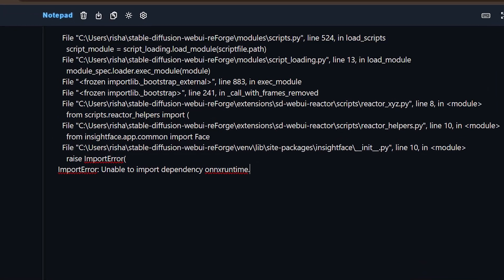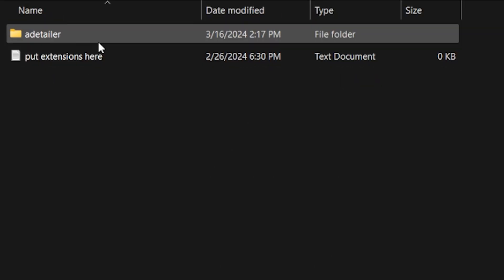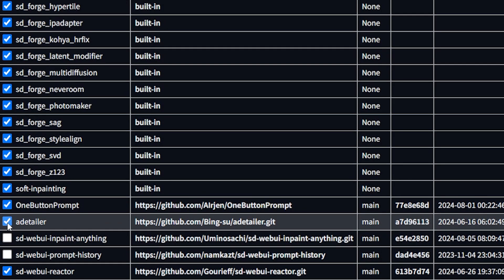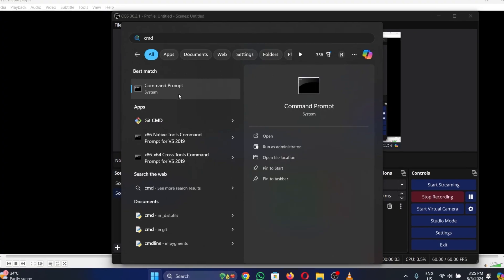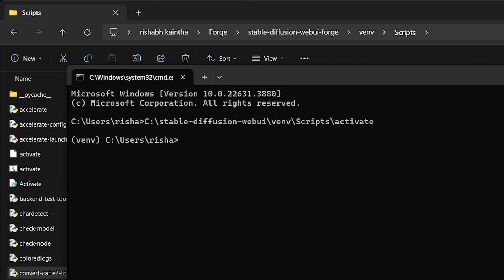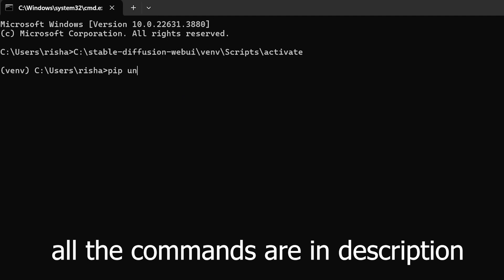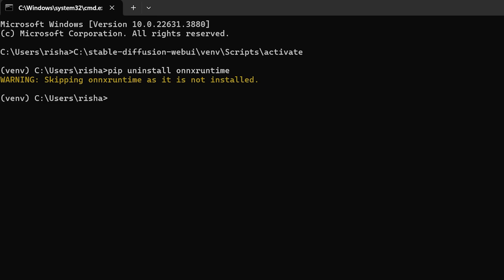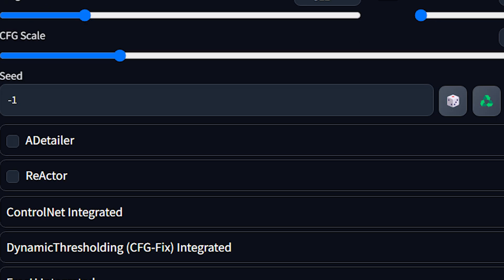EASY FIX this error while running REACTOR extension on either Automatic1111 or Forge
In this video i have explained how to easily quick fix your onnxruntime error by sharing my own experience on how i fixed it. this is applicable for both Automatic1111 and forge

command prompts :
your SD-webUi path\venv\Scripts\activate

Example -- C:\Users\A1111\venv\Scripts\activate

pip uninstall onnxruntime

pip install onnxruntime

python -c "import onnxruntime; print(onnxruntime.__version__)"